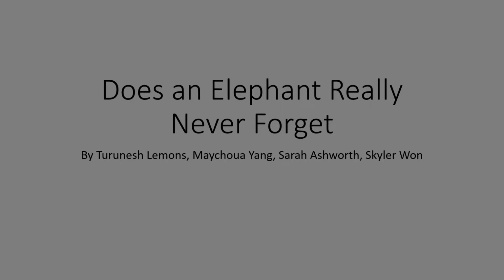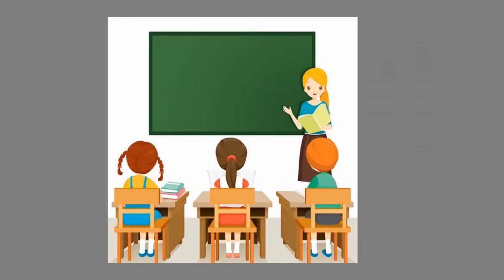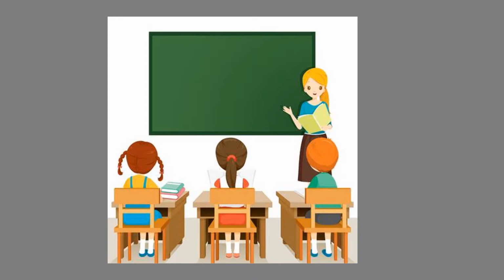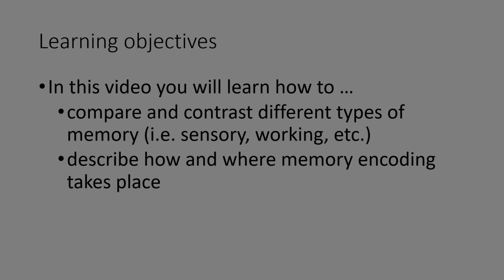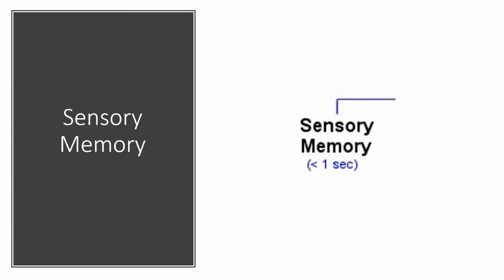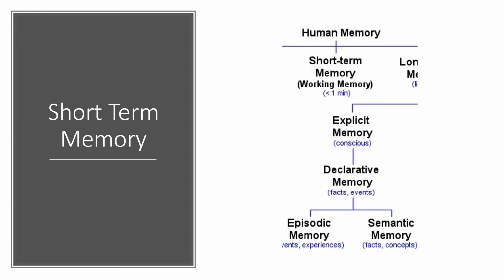Group 8 Presentation